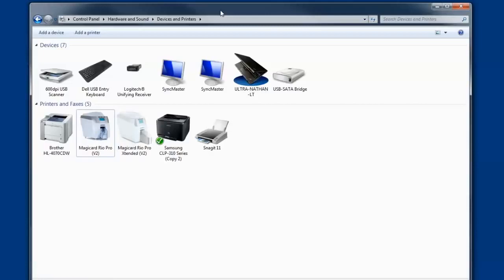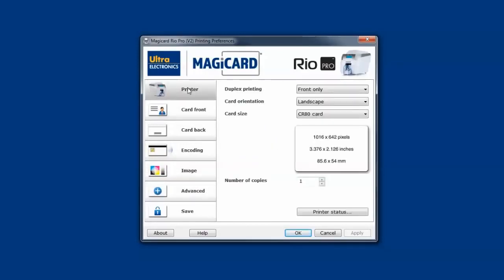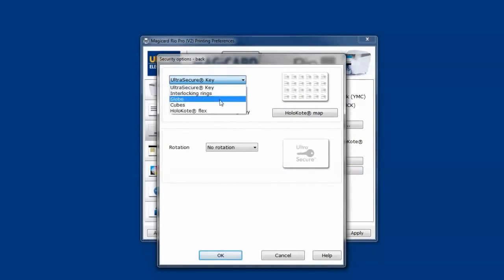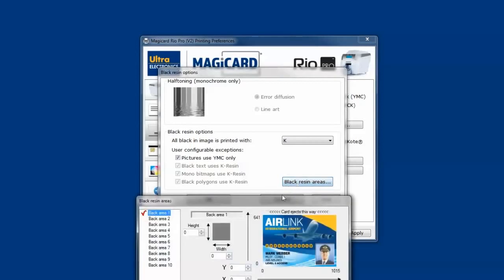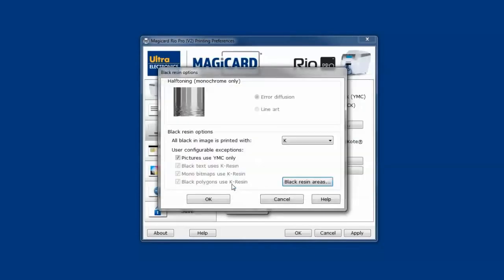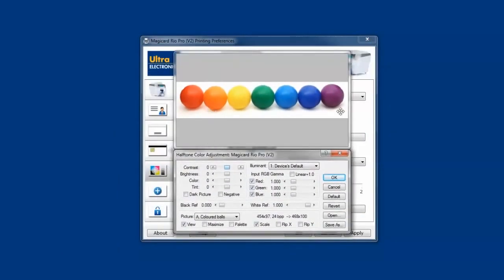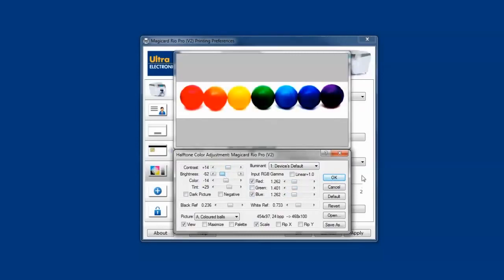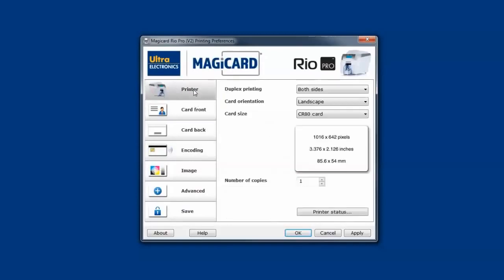Introducing the Magicard V2 Driver